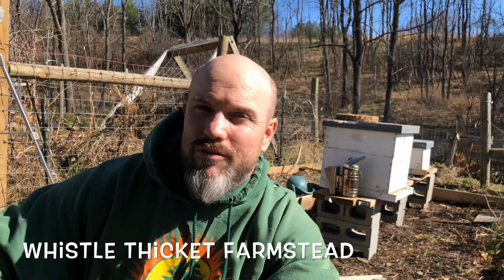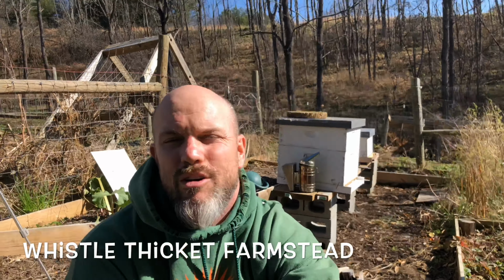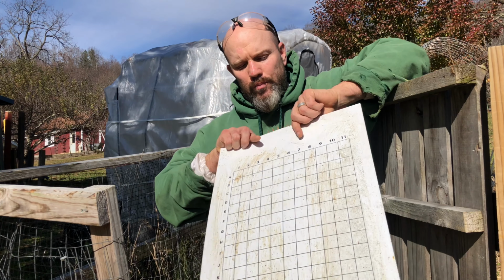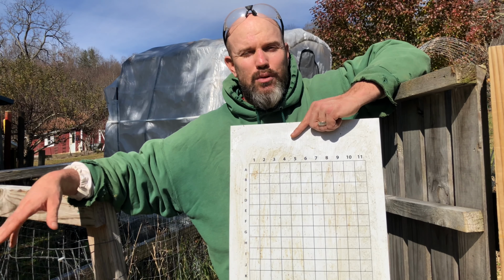Can I save my last remaining beehive?🐝🐝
It’s my first year of beekeeping and it’s been a roller coaster! I started with two hives, lost a queen, harvested honey twice, made candles, lotion, beeswax ornaments, lip balm and more! I lost one hive to varroa mites, partially due to inexperience, and partially because varroa mites are terrible!! Did I mention I also co founded a beekeeping club for high school students with my bee mentor? All in my first year!! Today I’m inspecting my remaining hive to see what I can do to keep it alive!!